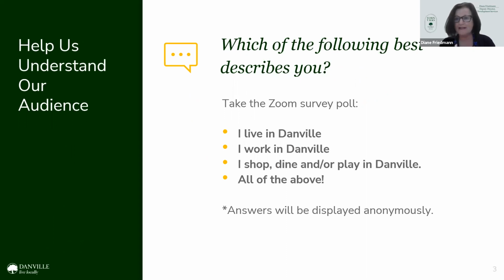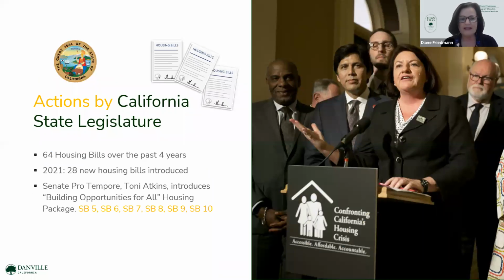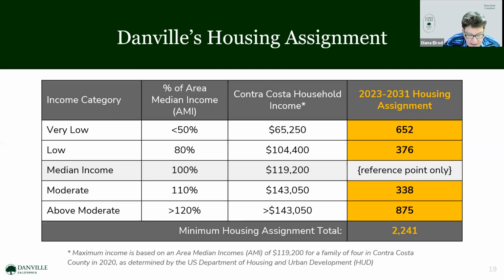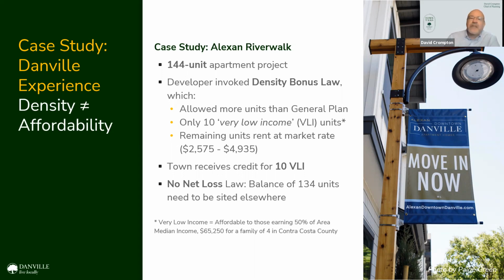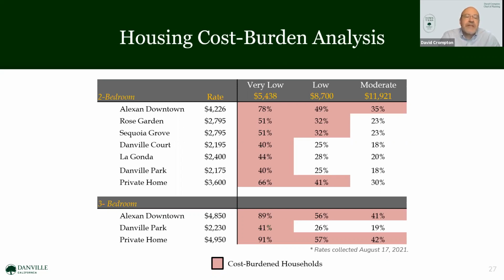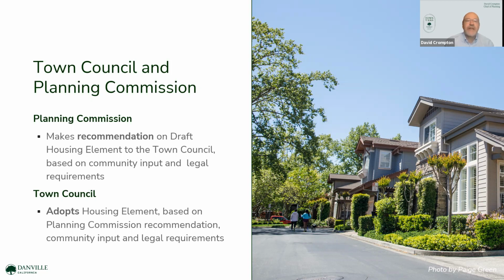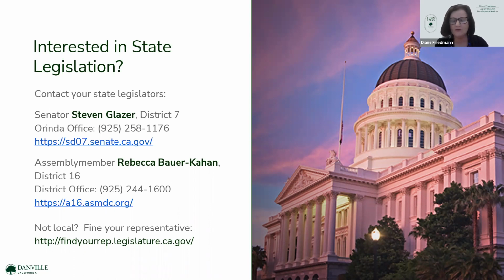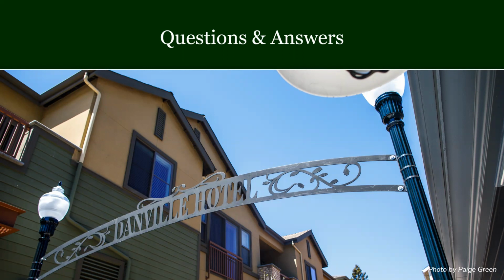Housing Element 101 Workshop - August 19, 2021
Housing Element 101 Workshop - Get a basic overview of the Housing Element Update process and how you can get involved.